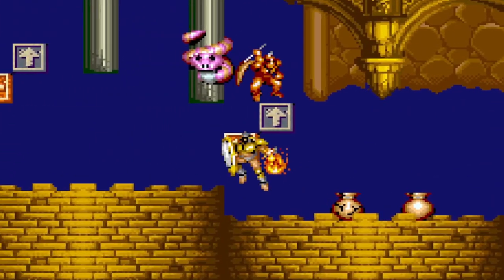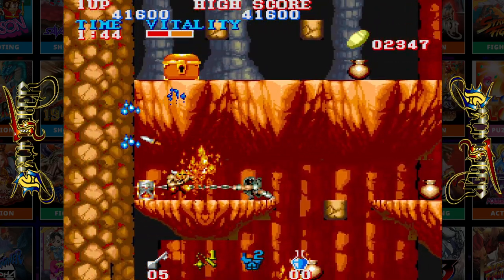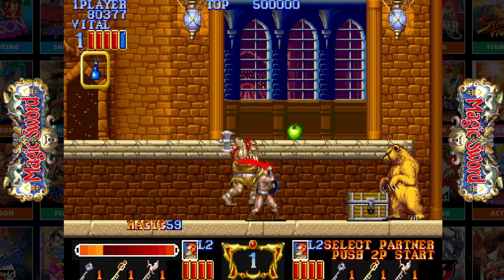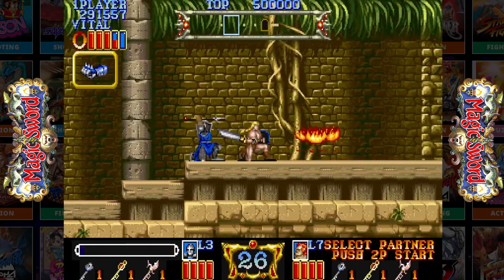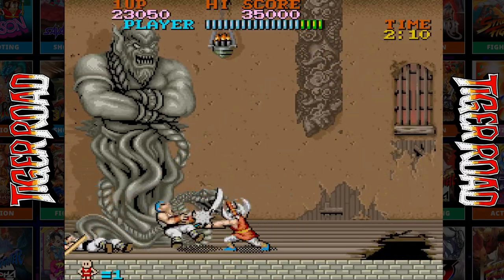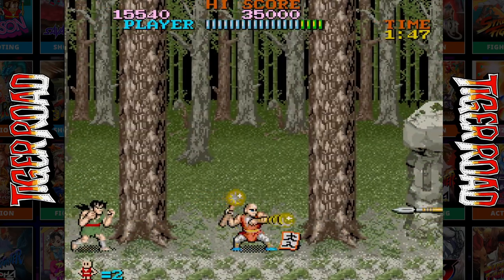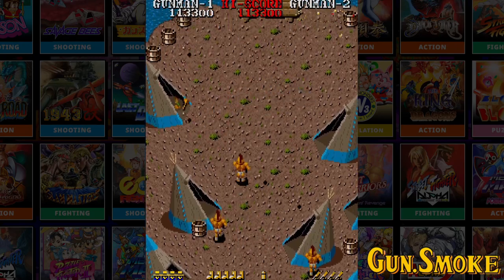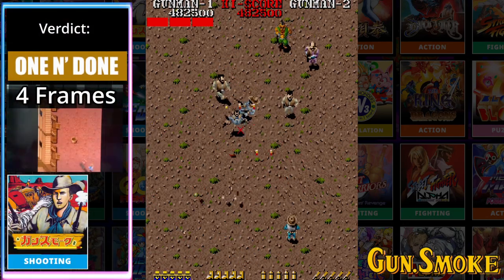CAPCOM Arcade 2nd Stadium | Full Review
Capcom Arcade 2nd Stadium | Full Review now available on Nintendo Switch, PS4, Xbox One and Steam. From Street Fighter to Darkstalkers, Magic Sword to Eco Fighters, In-Depth previews of my favorite shoot em ups, beat em ups, platformers and more.  Capcom and Konami owned the arcades in the 80s and 90s, and this new Arcade 2nd Stadium Collection has something for everyone.

I discuss my favorite games and how some influenced me growing up, while I analyze their performance with lag tests and rank my favorite games from this retro collection. Is it worth buying? Find out with this comprehensive analysis and Full Review of Capcom 2nd Arcade Stadium.

CHAPTERS

00:00 - Capcom Arcade 2nd Stadium - FIGHT!
01:27 - Black Tiger
03:55 - Magic Sword
07:31 - Tiger Road
10:34 - Gunsmoke
14:00 - Eco Fighters
16:38 - Hyperdyne Sidearms
18:56 - Midnight Wanderers and Chariot
22:01 - King of Dragons
24:19 - Knights of the Round
26:09 - Mega Man Power Battle and Fighters
29:02 - Last Duel
30:54 - The Fighters! Street Fighter, Darkstalkers and more.
36:57 - Technical Difficulties - Oh my Lag!
38:21 - Capcom Stadium 1 VERSUS Stadium 2. Which is Best?

Thank you to Weeb Nerd Gaming for footage of Eco Fighters and Last Duel 1CC. View the full videos with commentary here

Live Arcade clips from the intro are courtesy of The Galloping Ghost
Arcade in Brookfield, Illinois.

Short clips of the Street Fighter 2 Rainbow Edition cabinet are courtesy of Blue-Eyes White Drake.